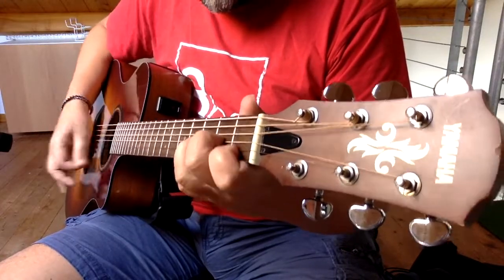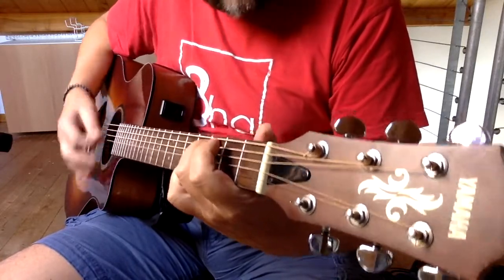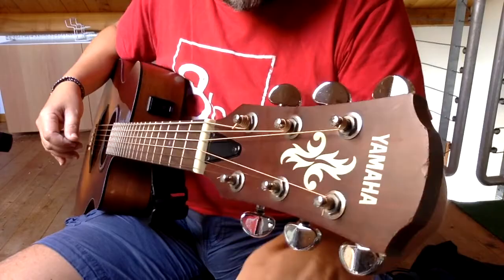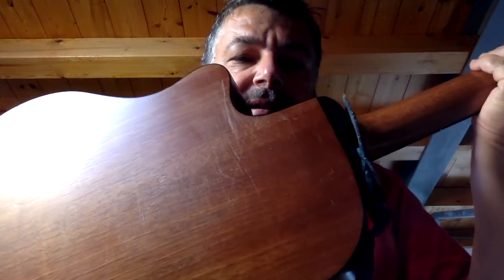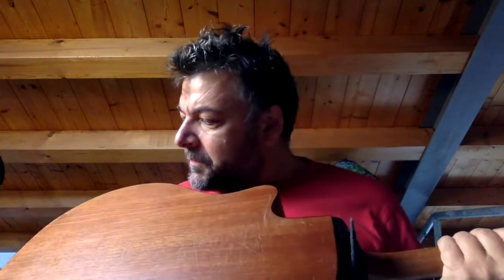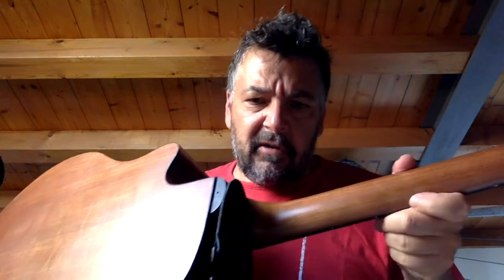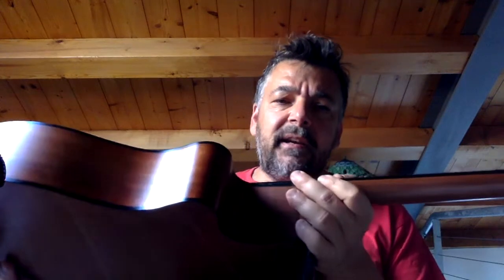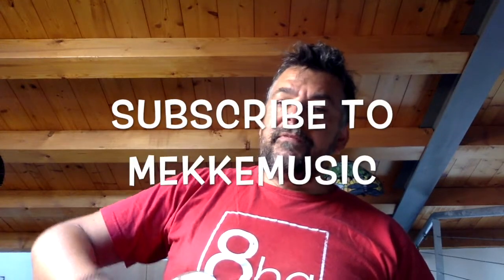Suggestion before you buy a BEATER guitar - YAMAHA APX3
Beater guitar...wanna get another guitar with the excuse of needing a new "beater"? before you do I wanna share with you the five key things to look for in a guitar that is supposed to get a lot of beating time.
Hope you find it useful. Ciao!